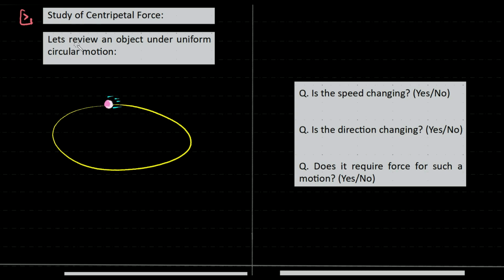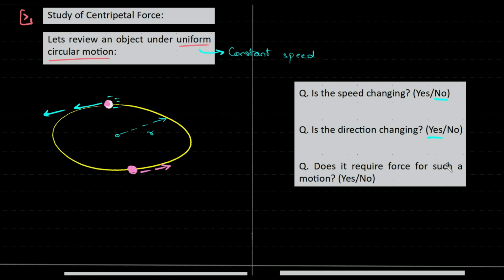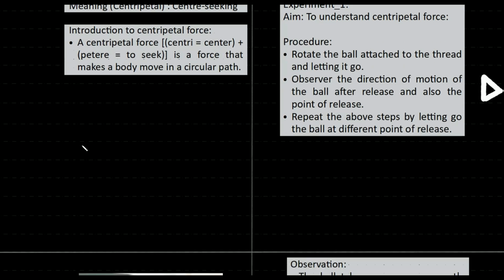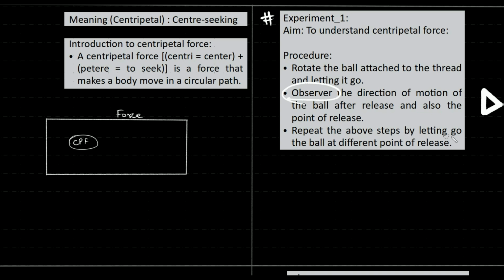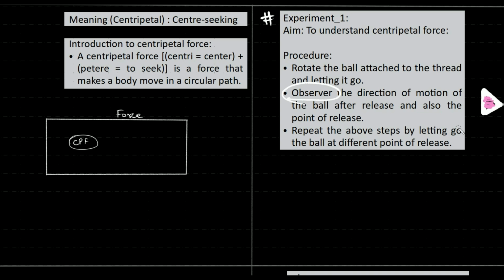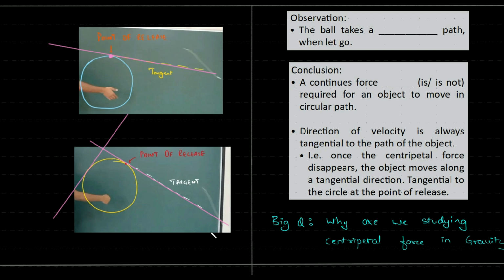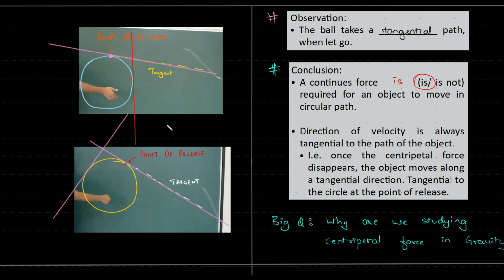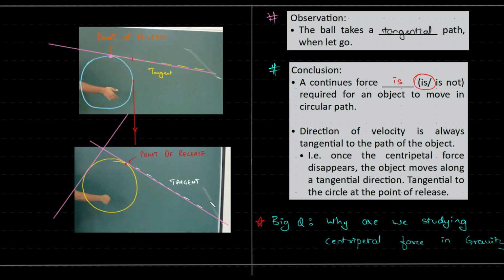10 01 B 1 Centripetal Force E